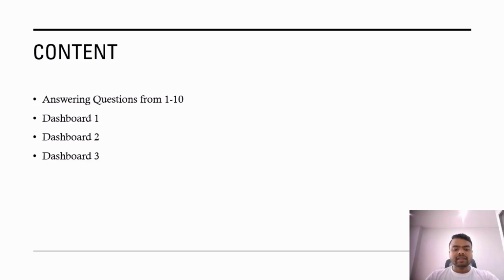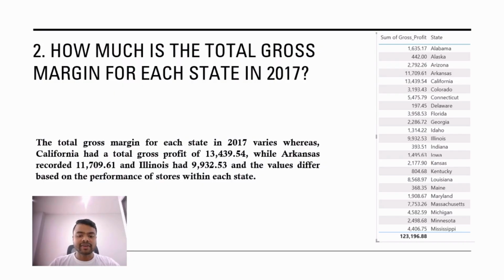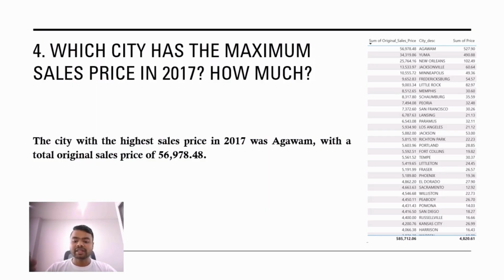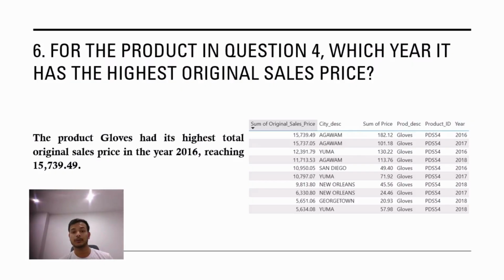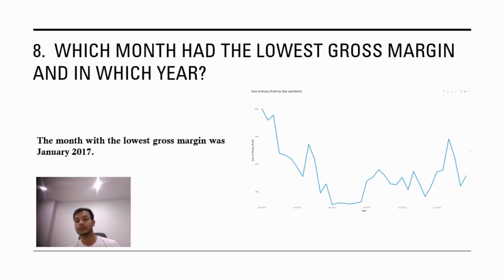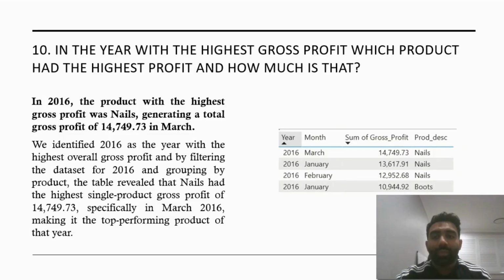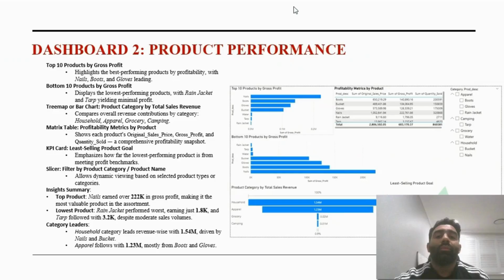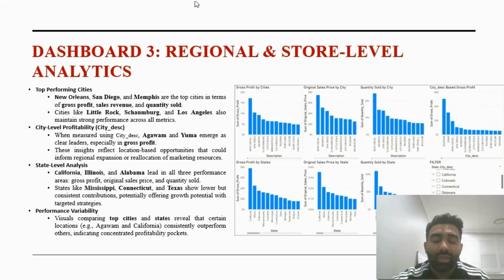BUSINESS ANALYTICS FUNDAMENTALS_GROUP CASE STUDY_HI6037_2025_T1_SYDNEY 02